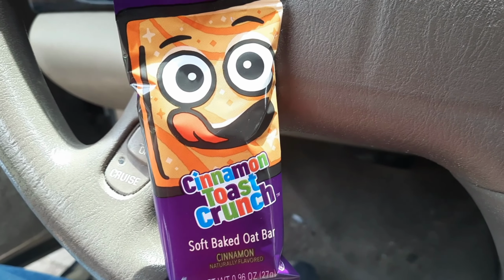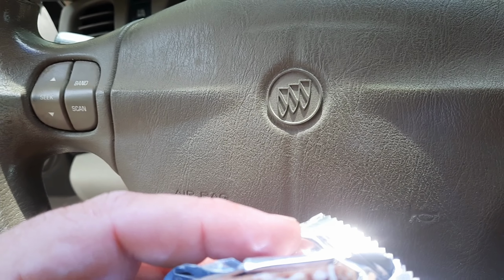Cinnamon toast crunch's soft baked oat bar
I am trying out cinnamon toast crunches soft baked oat ba.